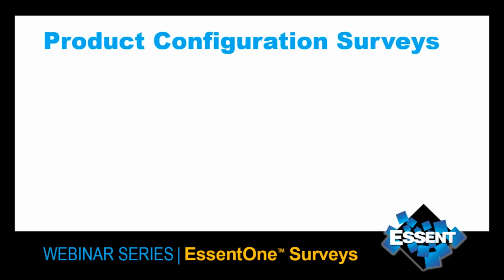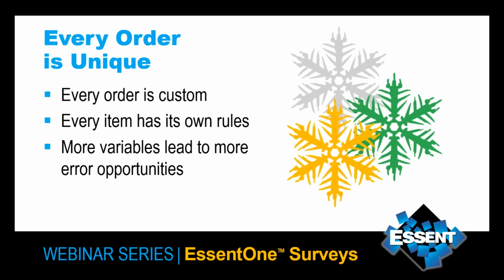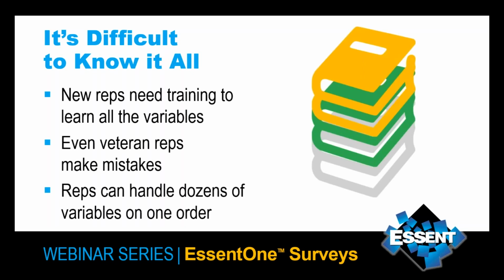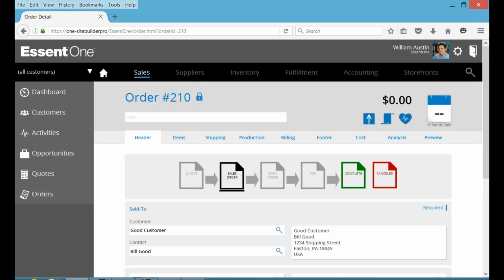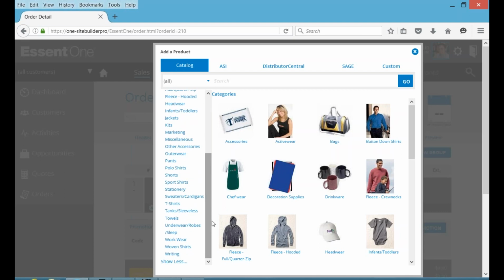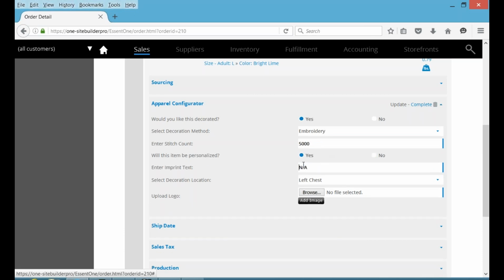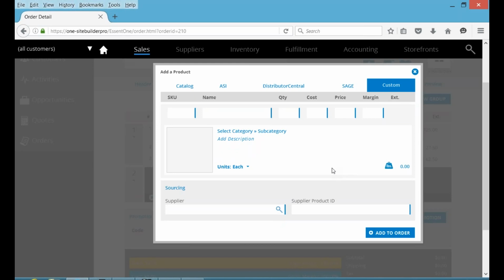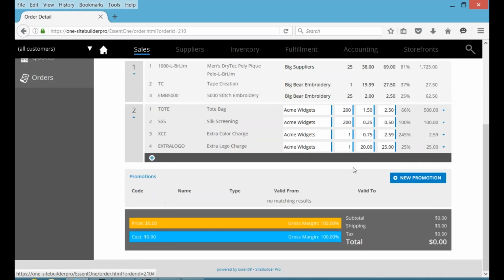EssentOne Surveys: Simplifying the Complex for Efficient Orders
EssentOne Product Configuration Surveys simplify the complex. You get Well-Formed Orders -- complete, accurate, hassle-free and ready for efficient processing.